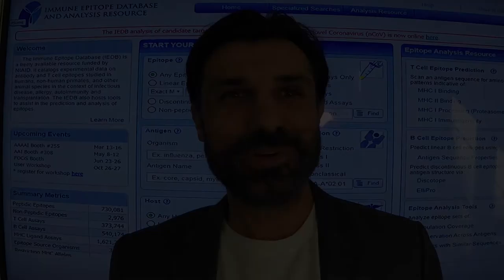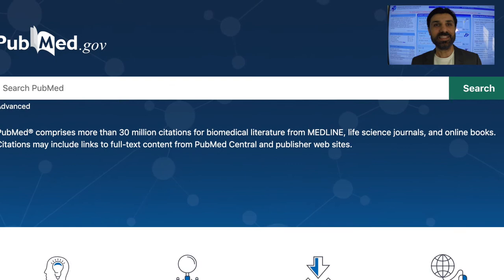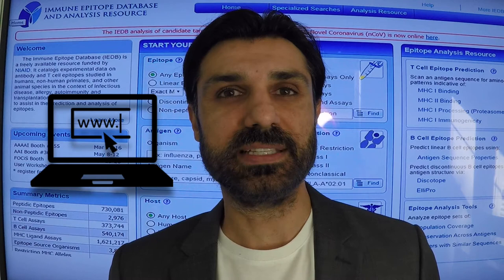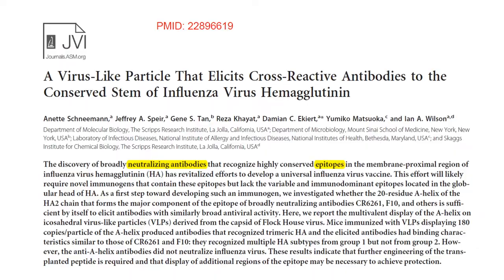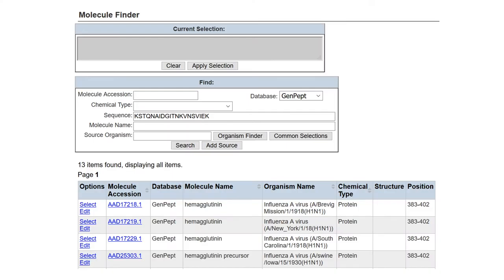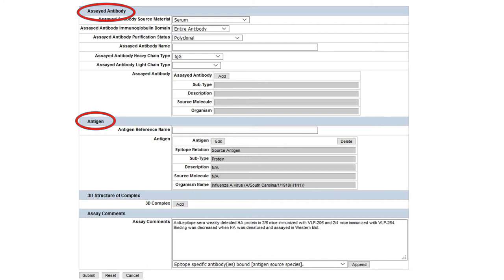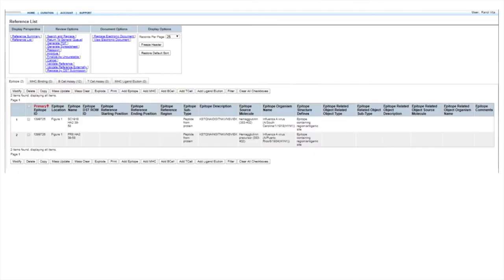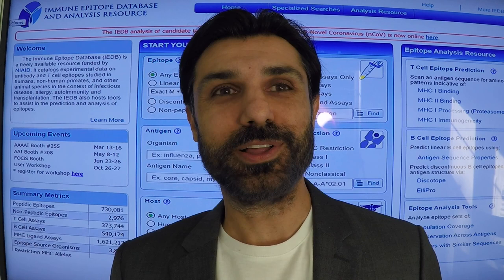IEDB Curation Process Summary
This video provides a brief overview of the IEDB curation process, where data is extracted from peer-reviewed publications and published on the IEDB.

The summary video can be broken down as follows:
1. Introduction to curation (0:00 - 0:56)
2. Identification and classification of records to be curated (0:57 - 1:44)
3. Curation of assigned publications using the curation system (1:45 - 4:58)
4. Peer review of the curated data (4:59 - 6:07)
5. Promotion of data to the public-facing IEDB (6:08 - 6:32)